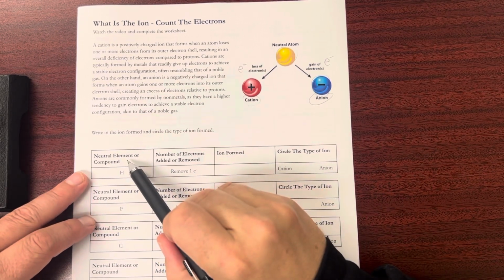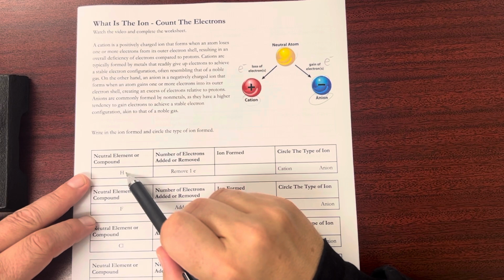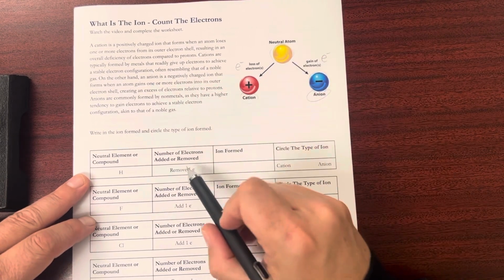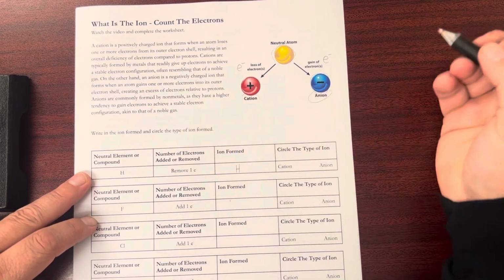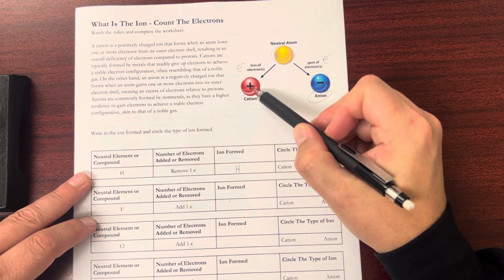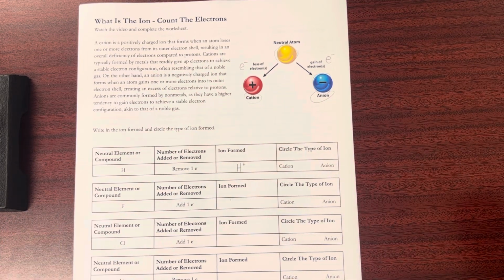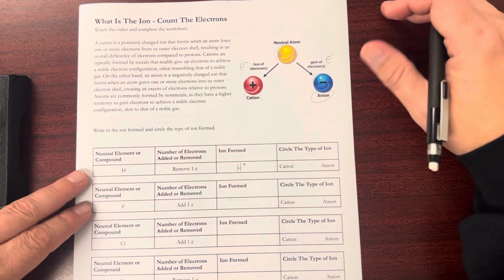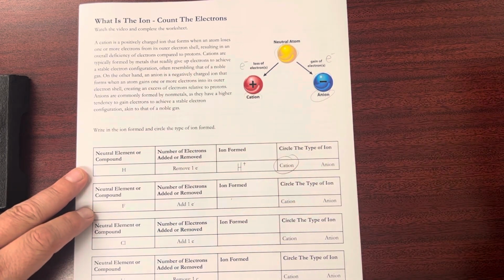What Is The Ion - Count The Electrons